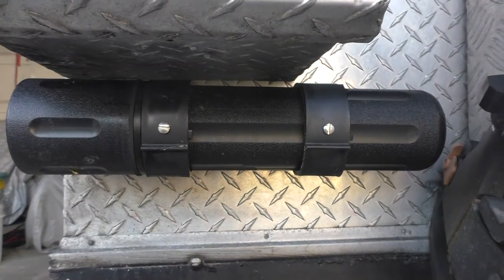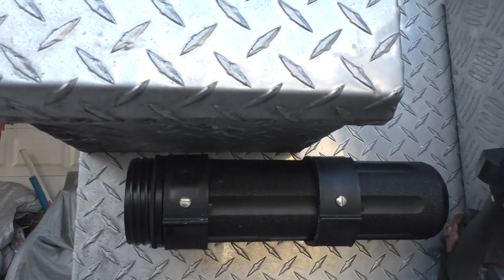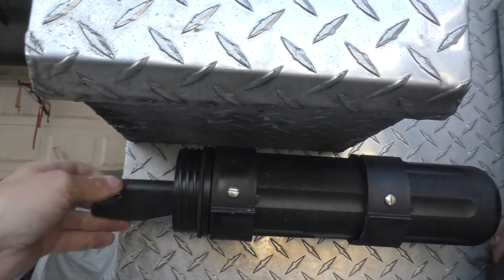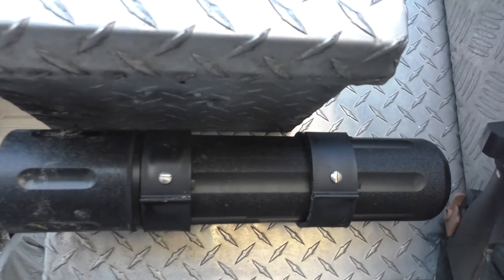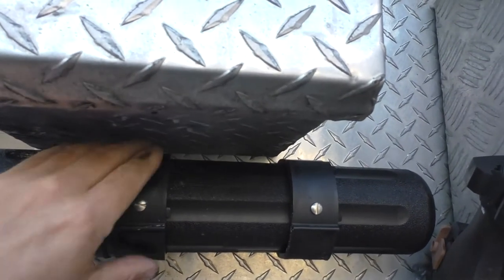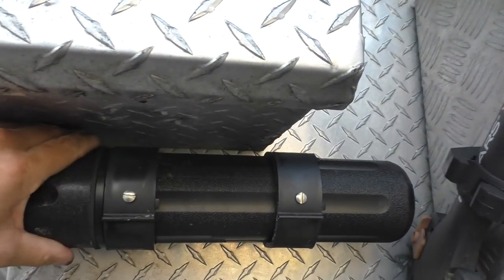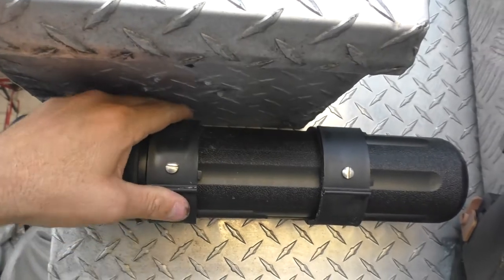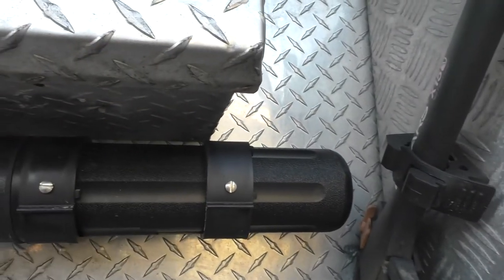teardrop camper saw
sns79-93HS, Black Pipe Hanger for 3"pipe, conduit or cable

14" BLACK Welding Electrode Rod Guard® Holder Storage Canister

Silky Folding Landscaping Hand Saw GOMBOY